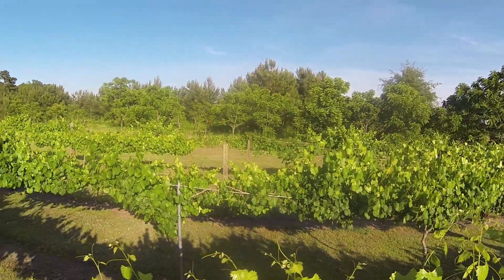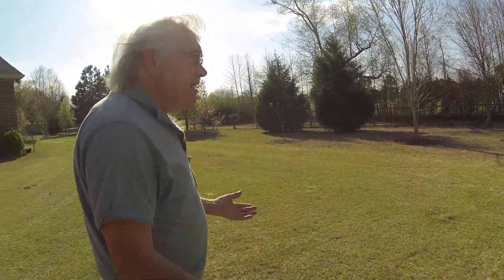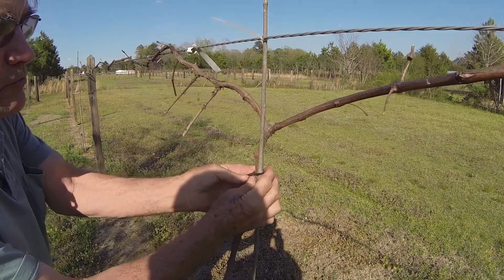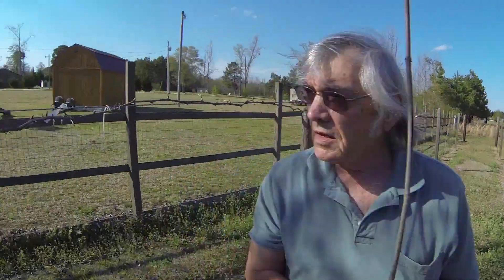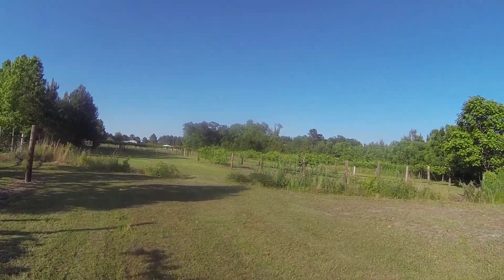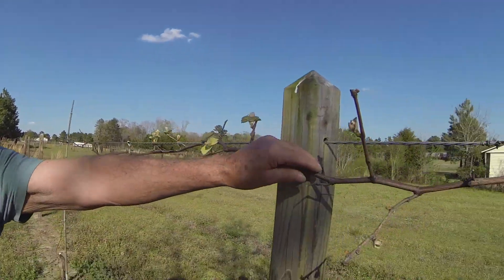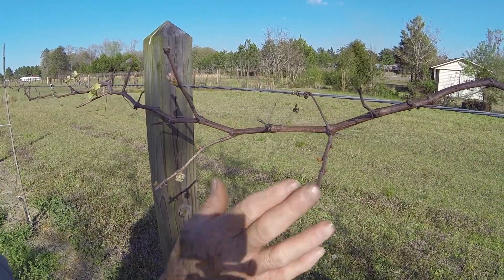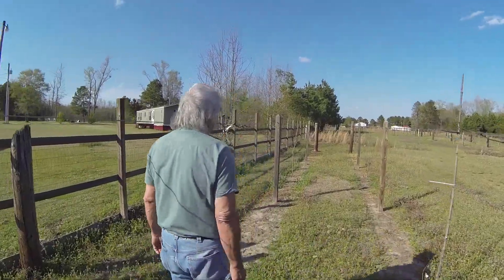How to Grow Grapes - Part 1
Uncle Paul from Lumberton North Carolina takes us on a tour of his sprawling vineyard and shares his wisdom about growing grapes. This interview was conducted on April 5, 2014, but you will see some updated overlays that I shot on May 24, allowing you to see the grape vines after they have leafed out. This is part one of five. I hope those of you who are trying to grow grapes enjoy this.